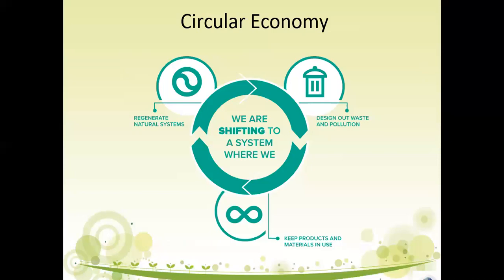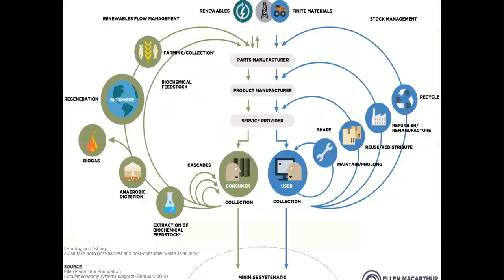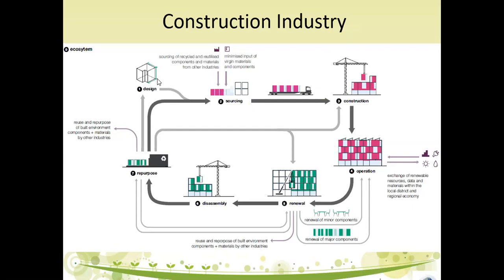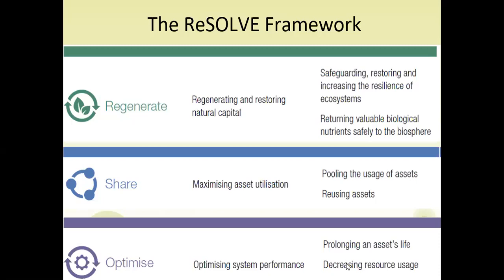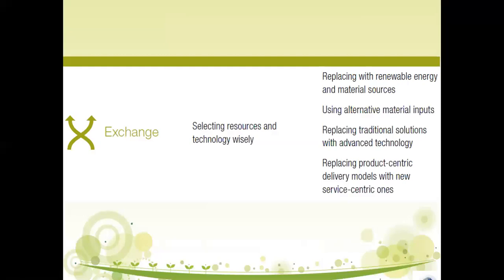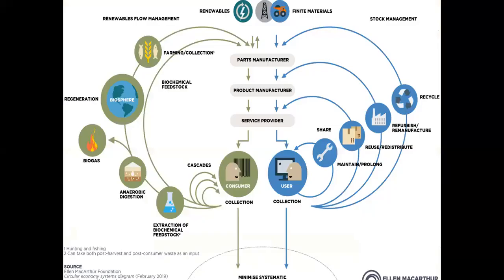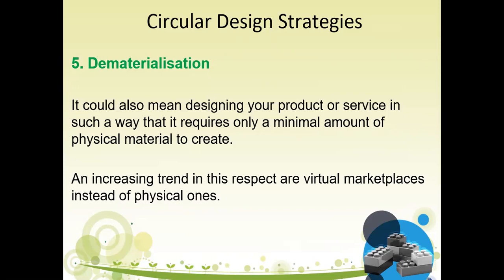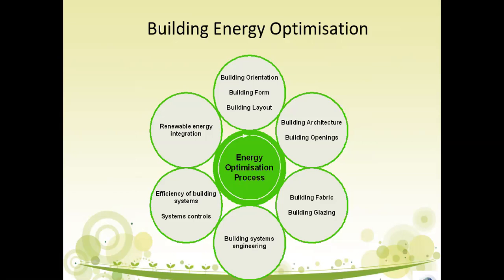Circular Design for the Built Environment - Discussion as part of LFA 2020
This is a video recording of the webinar which was organised as part of the London of Architecture 2020's digital event, where we had Mr Gaetan Siew, renowned architect from Mauritius, share his views of the circular economy. The webinar also presented the main ideas emanating from the circular design guide when it comes to implementing the pillars of circular design in the built environment.